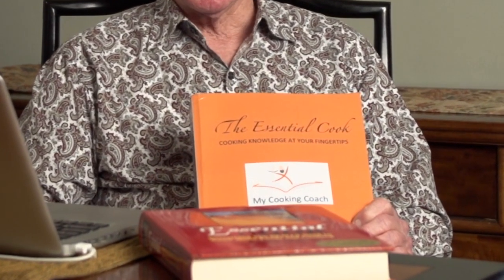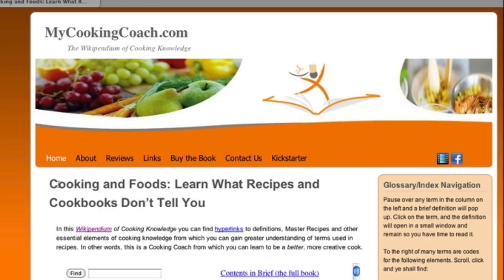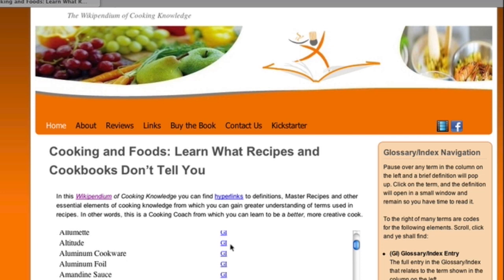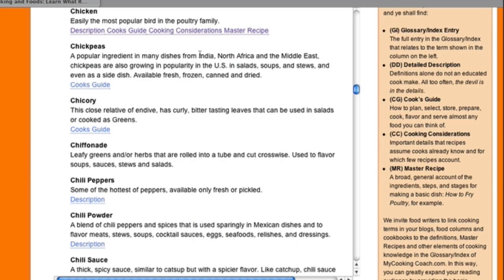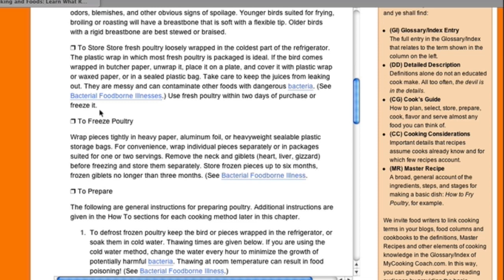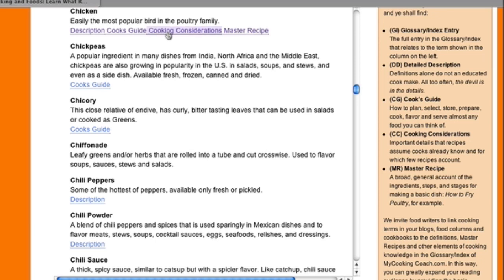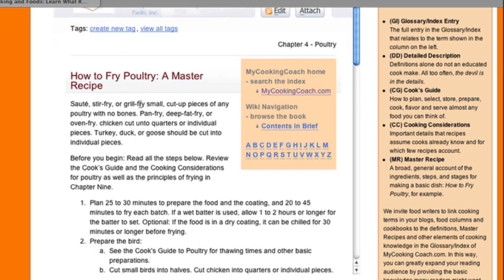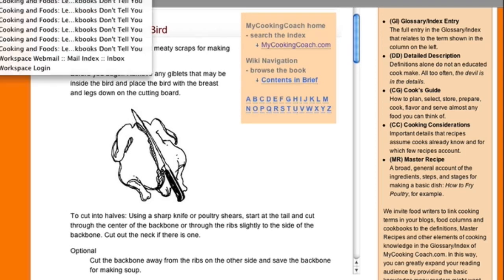MyCookingCoach.com - Wikipendium of Cooking Knowledge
How to use the Wikipendium of Cooking Knowledge found on MyCookingCoach.com --here you can find hyperlinks to definitions, Master Recipes and other essential elements of cooking knowledge from which you can gain greater understanding of terms used in recipes. In other words, this site is a "cooking coach" from which you can learn to be a better, more creative cook.